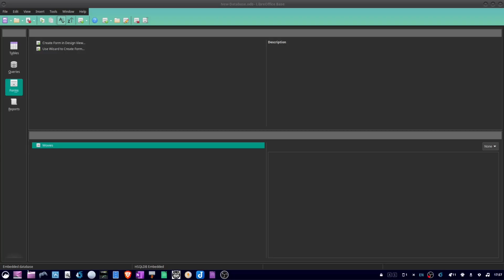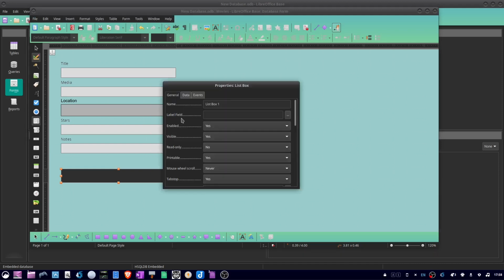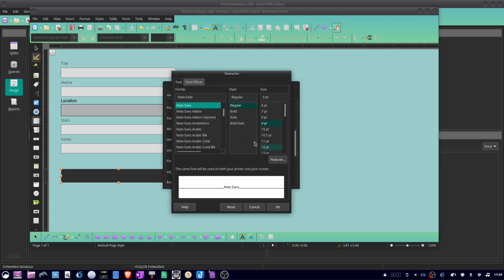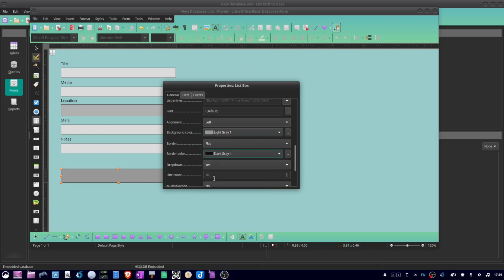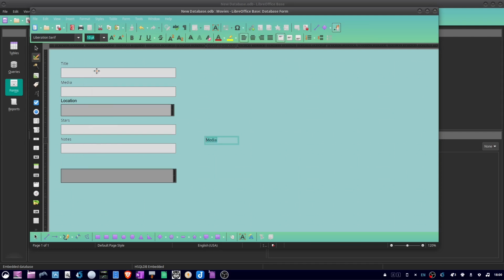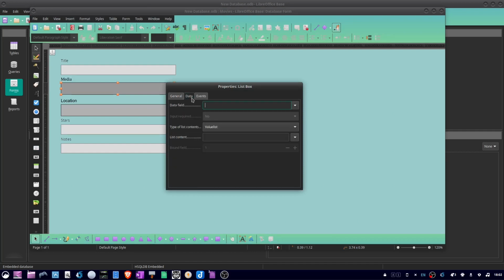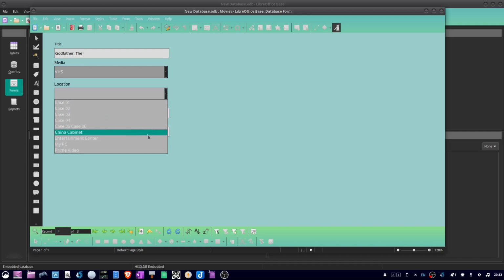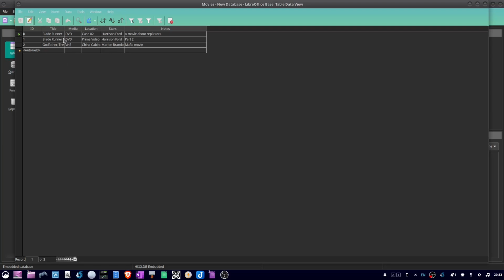Add Dropdown Value List To LibreOffice Base 7.3 Input Form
How to add a drop-down value list on a data entry form a LibreOffice database form.